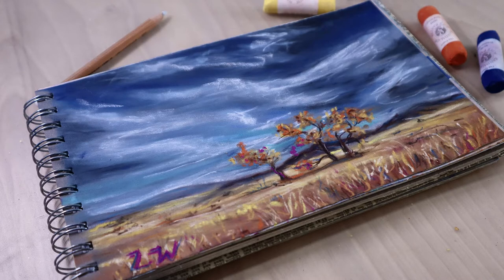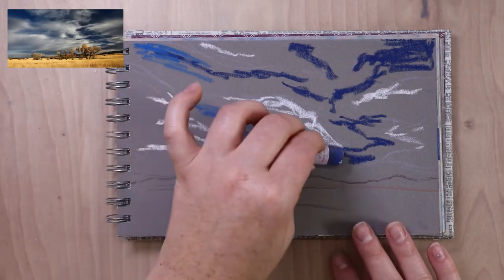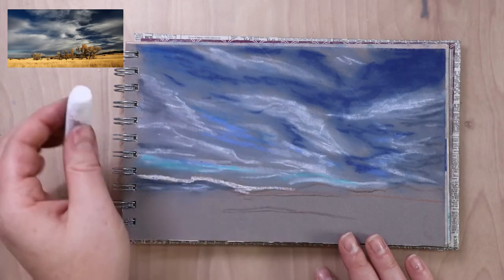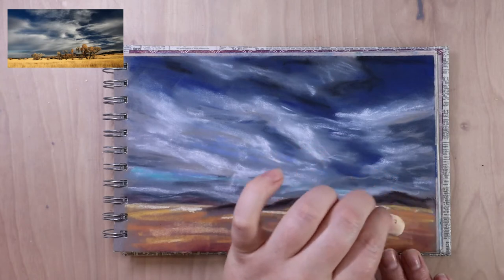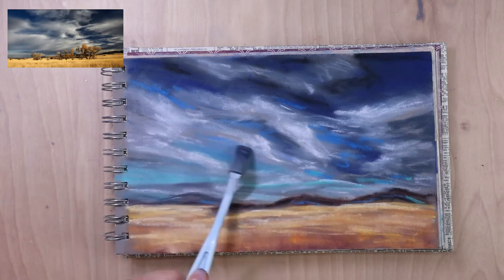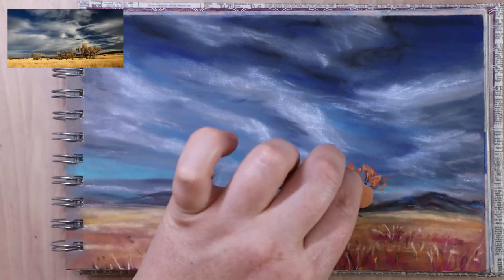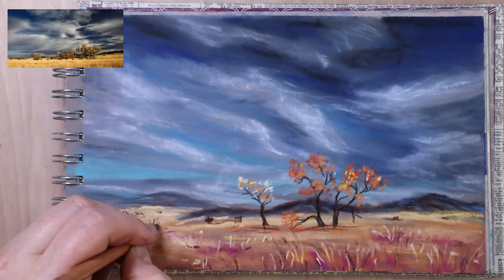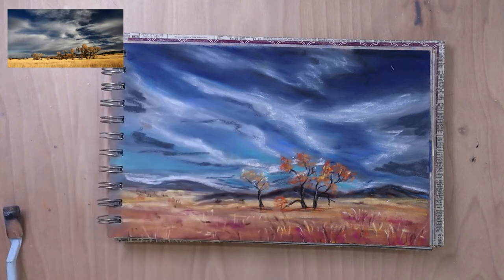Soft pastel Fall landscape || sketchbook art || Mungyo Gallery pastel demo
Today I am doing a demo of a fall landscape using soft pastels on toned sanded paper. I am using mungyo gallery soft pastels and Koh-I-Noor “Gioconda” pastel pencils.